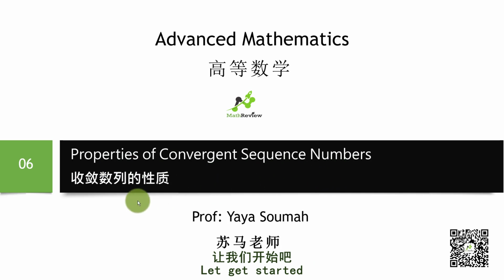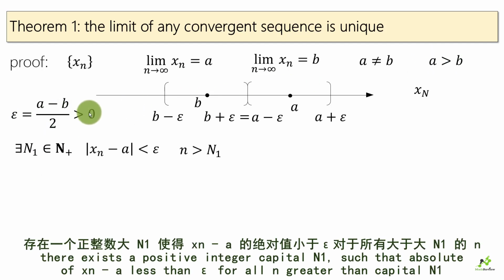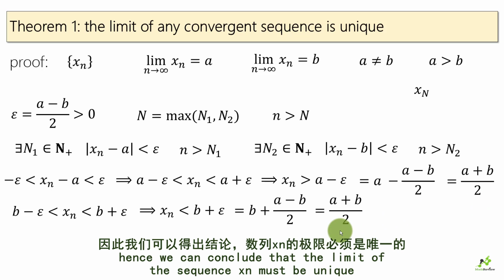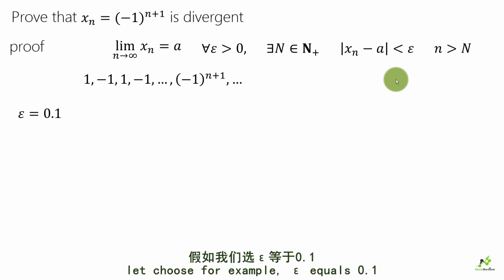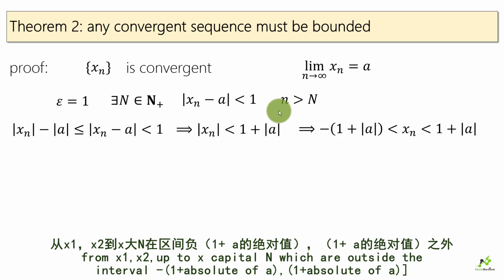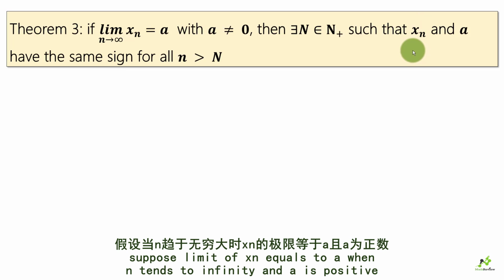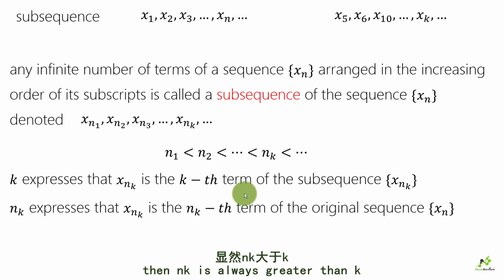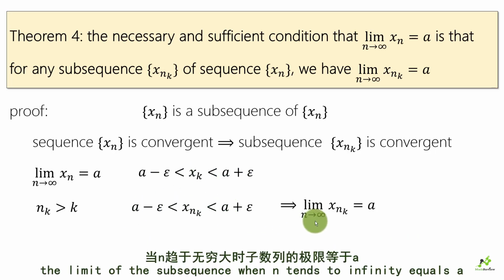06-properties of convergent sequence numbers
This topic is about some properties of convergent sequence numbers
Advanced Mathematics
Algebra